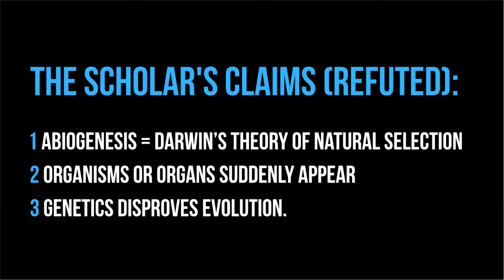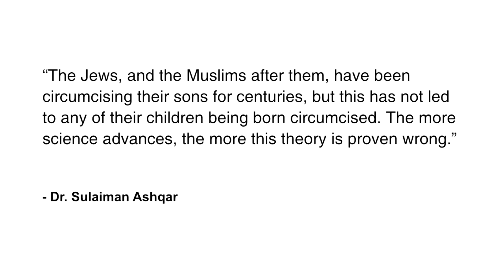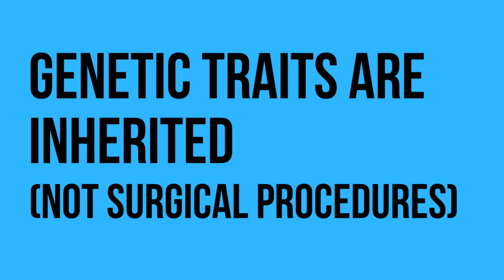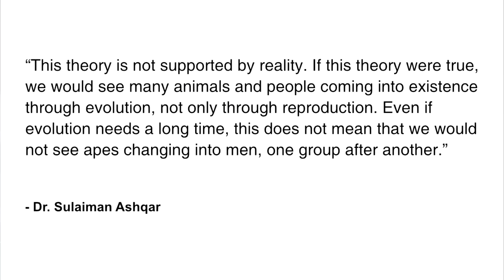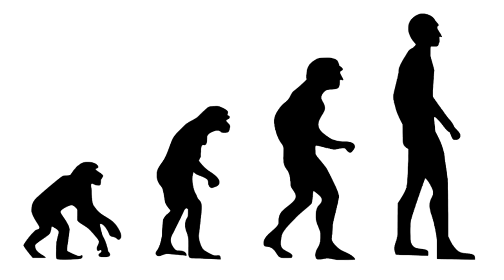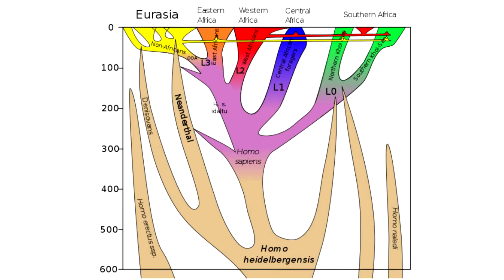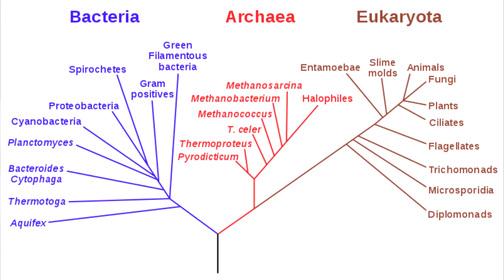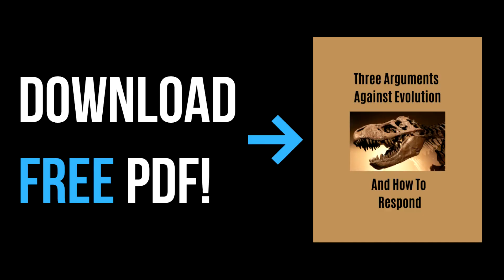Darwin's Theory of Natural Selection (SCHOLAR WAS WRONG PART 2)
Now with Arabic subtitles, click CC for the Arabic.

Rise of Truth continues to explore Darwin's theory of natural selection and Darwin’s theory of evolution. Charles Darwin evolution critics have many arguments and say there is no evidence of evolution or proof of evolution that is compelling. The theory of natural selection is often targeted by people who don’t believe in the evidence for the theory of evolution, or even that it exists. They wonder how one can ask: “Is evolution a fact?” when they are skeptical and go so far as to say: “Is evolution a theory?” In discussing evolution, we delve further into more arguments, with Darwin's theory of natural selection examples used to refute evolution but argued incorrectly. It’s just not possible to throw Darwin, natural selection and evolution under the bus. It is something everyone needs to address!

TO SEE PART 1 OF Darwin's Theory of Natural Selection (SCHOLAR WAS WRONG):